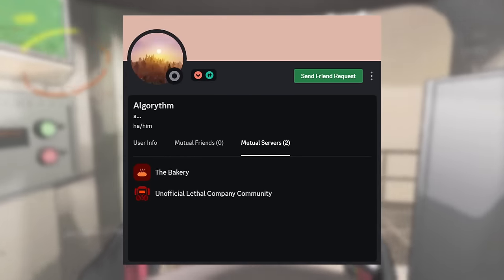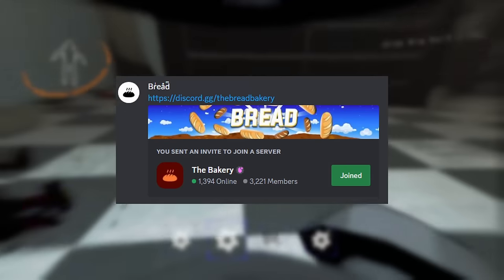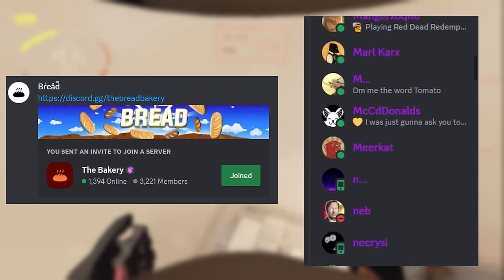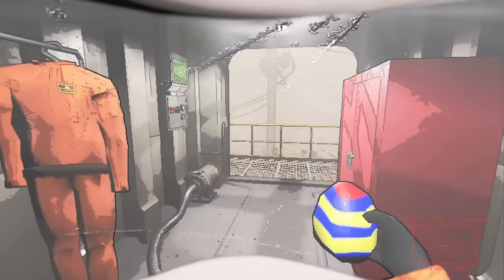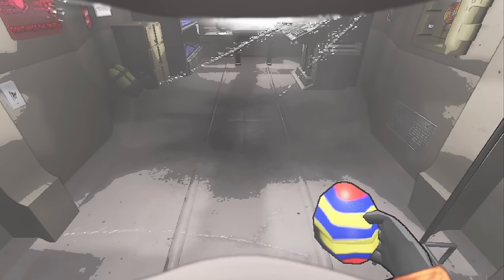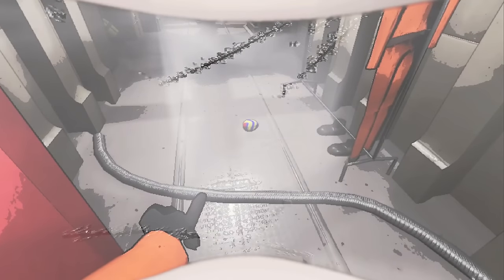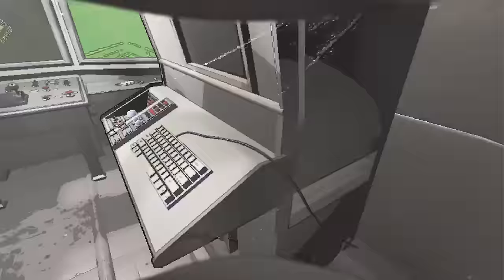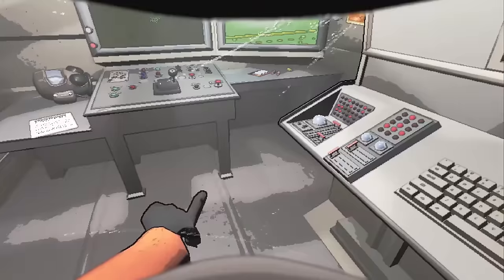Never Lose Another Easter Egg in Lethal Company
Put easter eggs ANYWHERE and never have them explode on you! Lethal Company